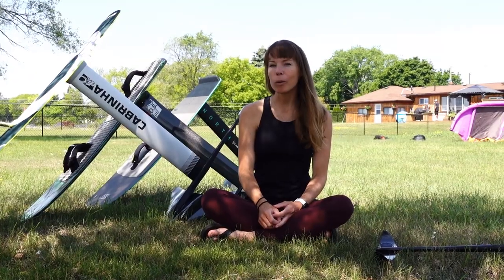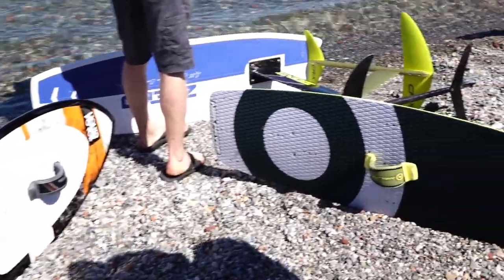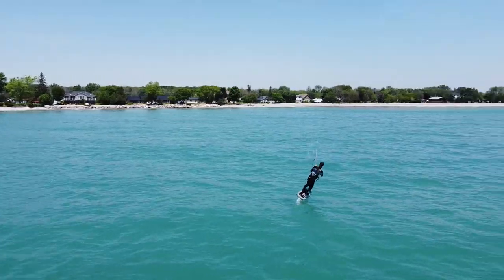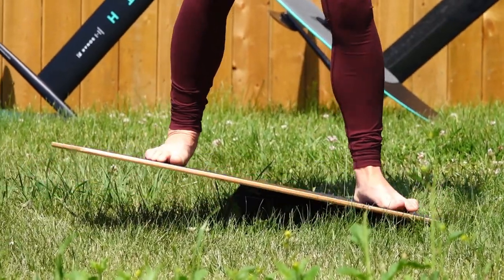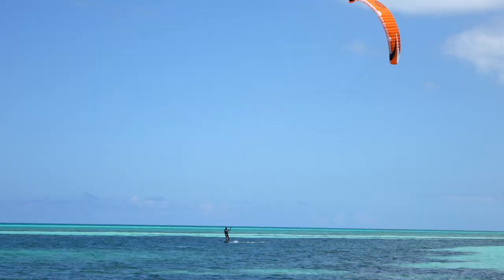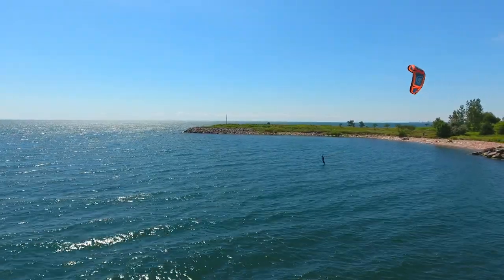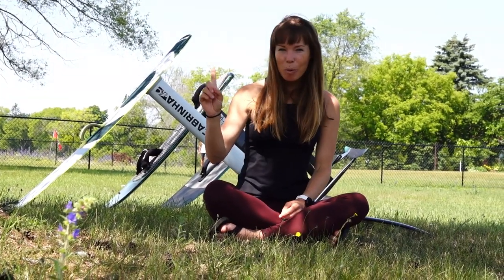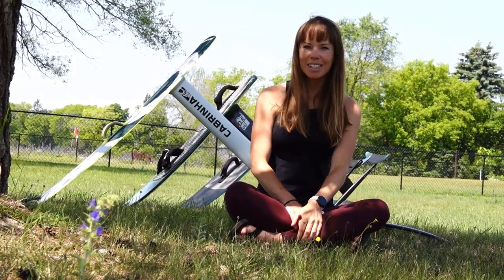4 TIPS for Starting to Foilboard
In this video we cover four tips we wish we would have known when getting started with foilboarding - plus one bonus tip at the end!